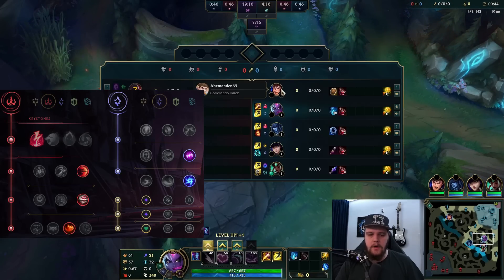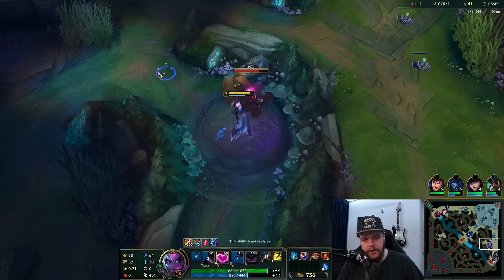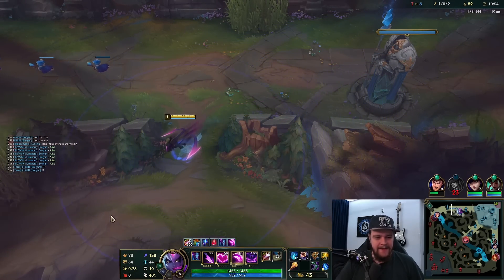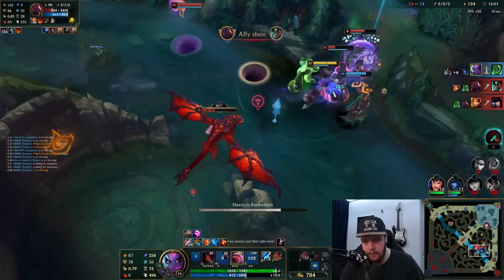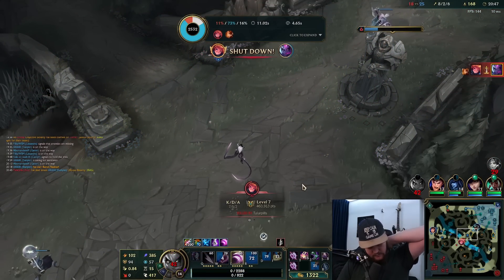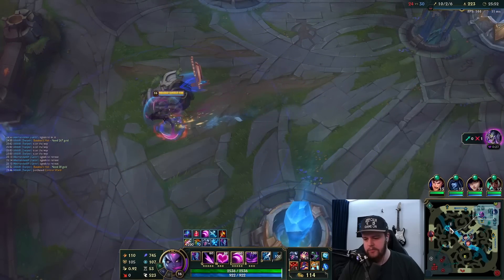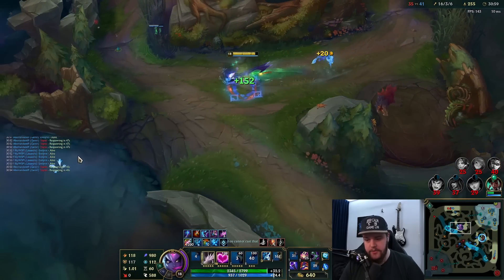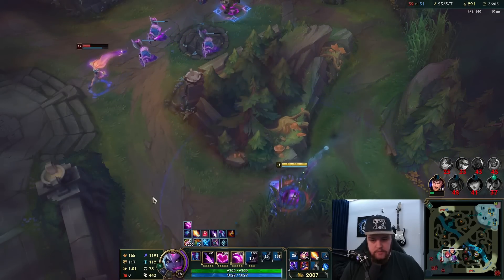THIS IS HOW EVELYNN JUNGLE CAN HARD CARRY AN INTING TEAM EASILY! - Gameplay Guide League of Legends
THIS IS HOW EVELYNN JUNGLE CAN HARD CARRY AN INTING TEAM EASILY!
In this video I'll be showing you how to carry games with evelynn when your team is completely running it down over and over again. Throughout the game I'll explain why I do what I do and the reasoning behind my choices so you can improve faster. This game was played vs low plat MMR.
Season 13 Evelynn Jungle Gameplay Guide.